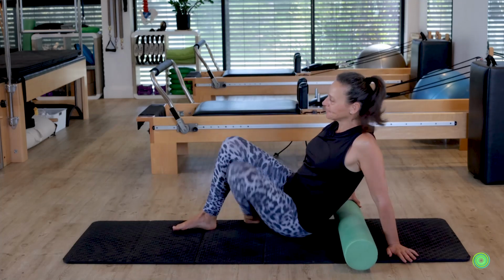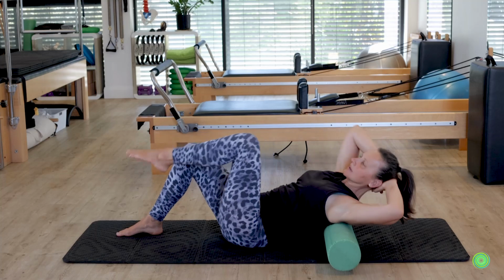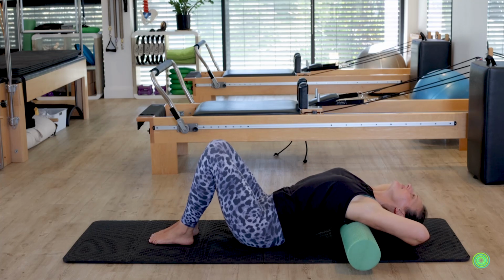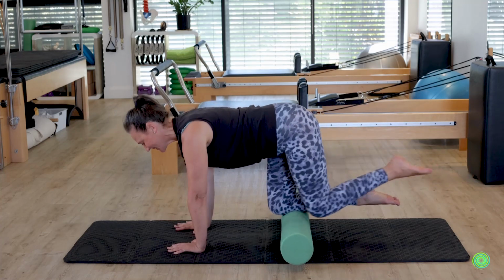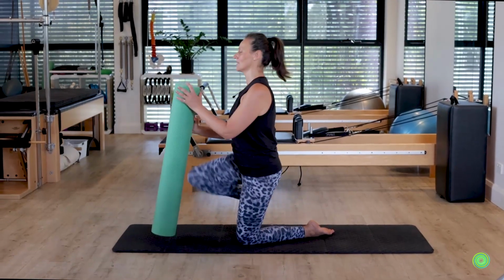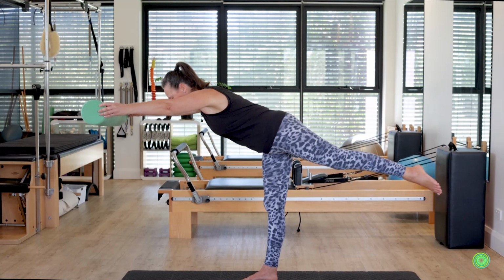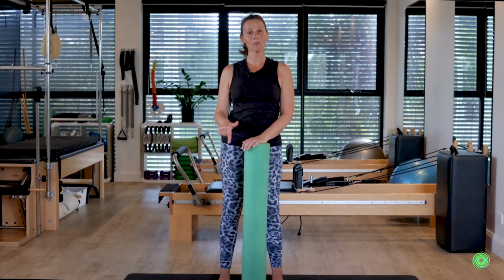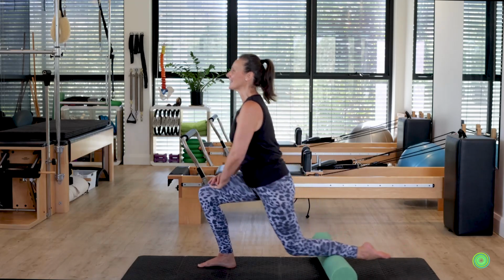15 MIN: Foam Roller Mid Body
A focus on the mid portion of your body, this foam roller session will leave you feeling strong and toned.